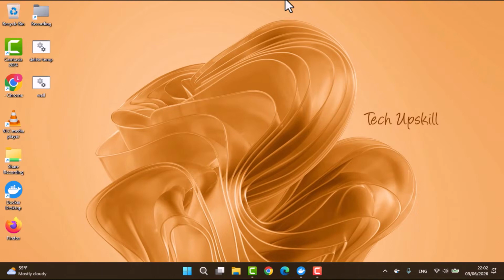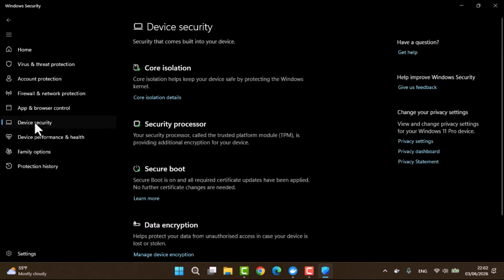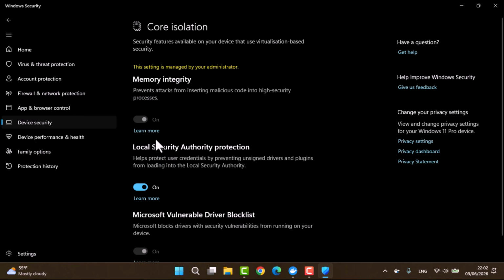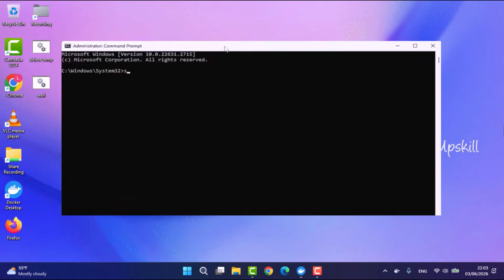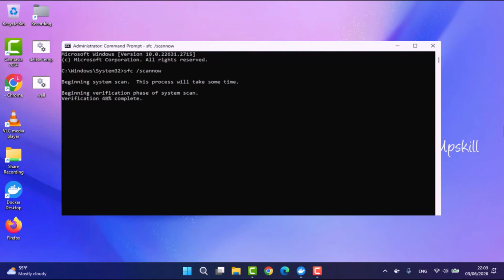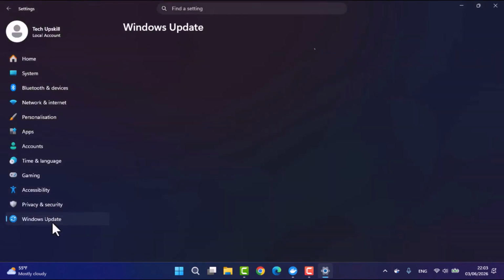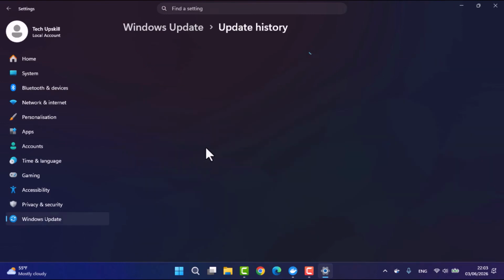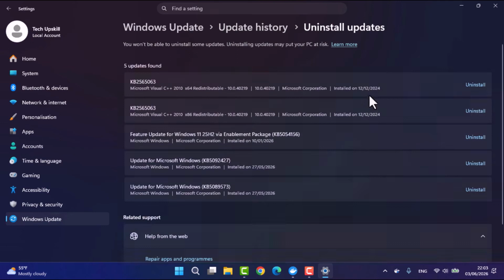How to Fix HWiNFO64 SYS Driver Not Working Windows 11 HWiNFO64.SYS Driver Issue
Fix your HWiNFO64.SYS driver not working after a Windows update with these essential troubleshooting steps. Discover how to temporarily disable Memory Integrity, run a system file checker scan, and ultimately roll back the problematic Windows update to restore full functionality.

⌘ SFC /scannow